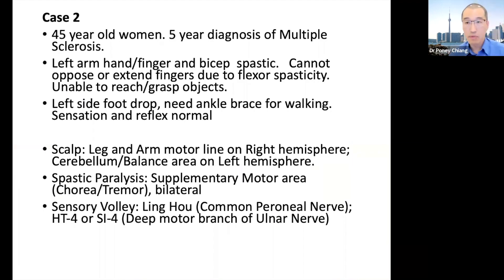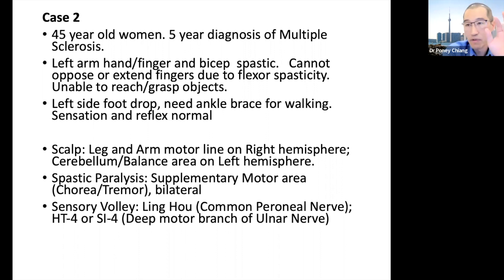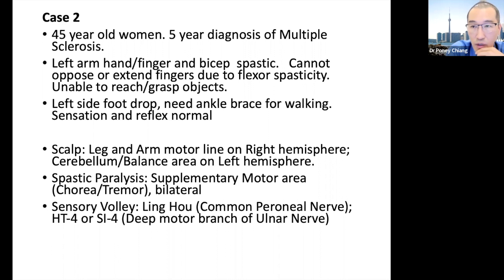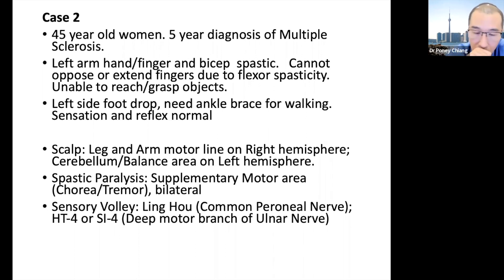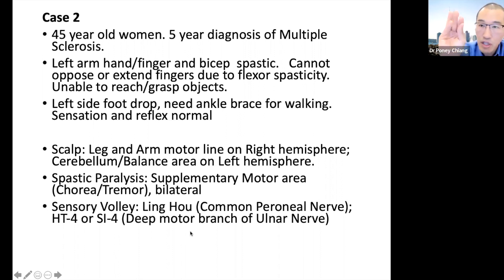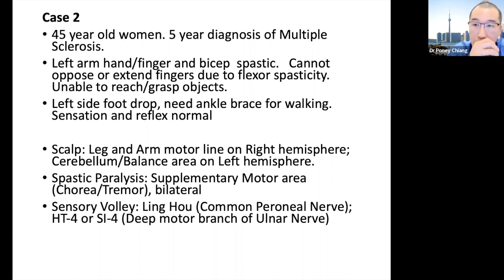What Dr Poney Chiang’s Treatment Outline Looks Like for a MS Patient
In this video Dr Poney Chiang will show you what his treatment outline looks like for a MS patient.

Dr Poney introduces a 45 year old female diagnosed with MS for 5 years.
He lays out the symptoms experienced as follows.

Left arm, hand, finger and bicep spasticity. Fingers are curled.

Cannot perform opposition movements. Cannot open the hand to grasp an object.

Foot drop and double vision are two early signs of MS.

She also suffers from foot drop kicks on the floor which and can cause tripping and falling.

Listen to Dr Poney reveal his treatment as a combination of central and peripheral nervous system treatment.

"So we need to know how to target nerves, which acupuncture points correspond to that deep motor branch so we can help this patient with this issue. "

Dr Poney Chiang will show you why we use this approach to treat spasticity. And this is based on his MRI research.

BECOME A LEADER IN THE FIELD OF ACUPUNCTURE NEUROLOGY WITH DR PONEY CHIANG